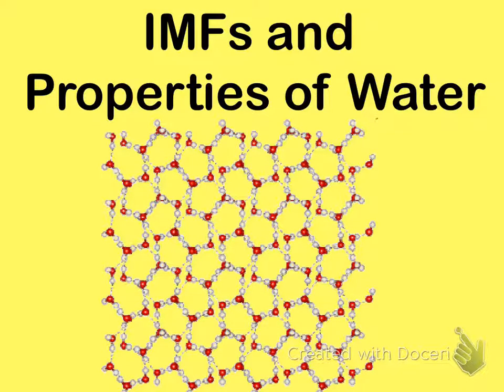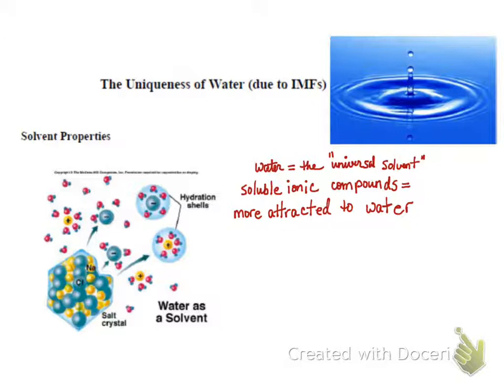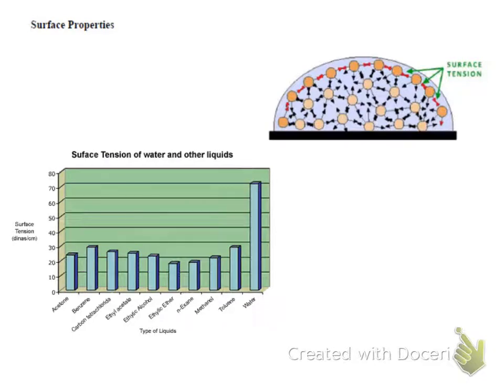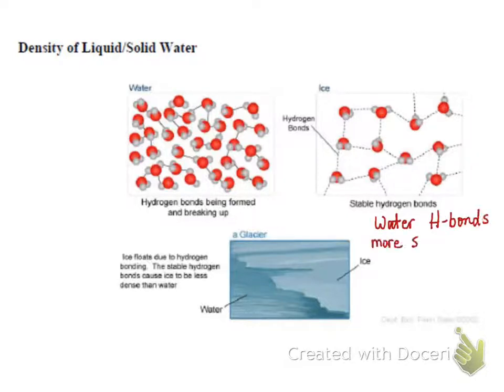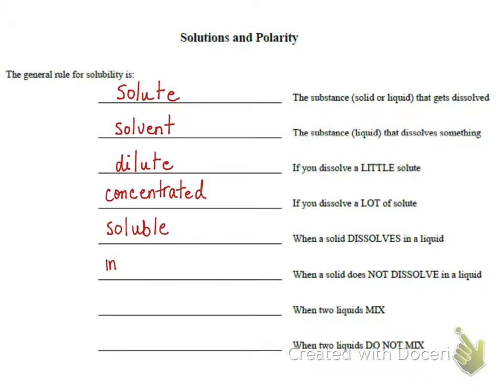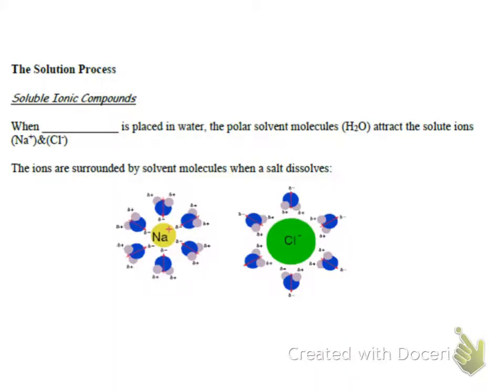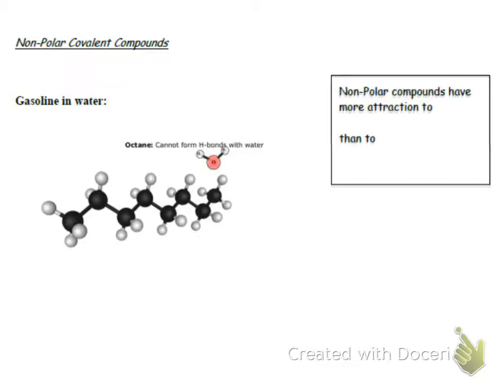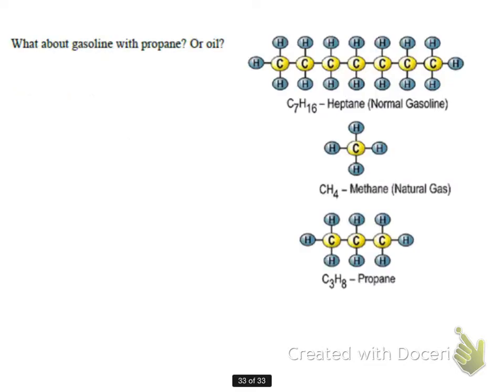8.4 IMFs and Properties of Water